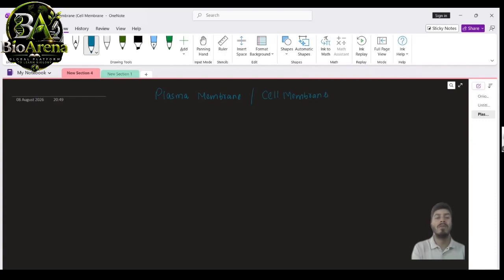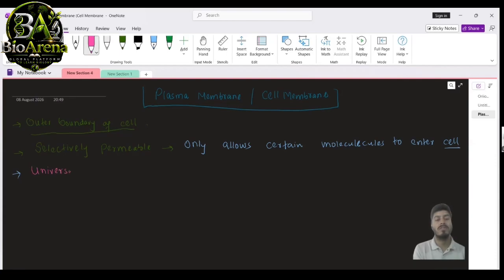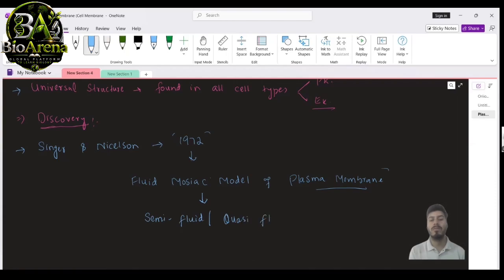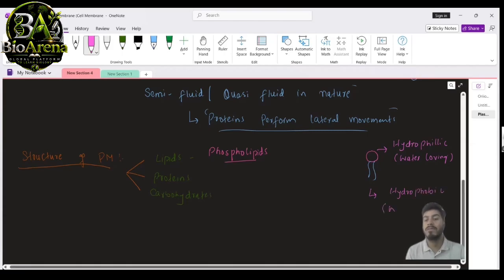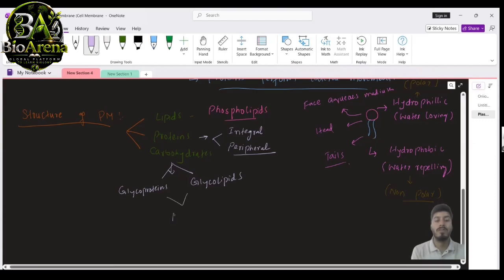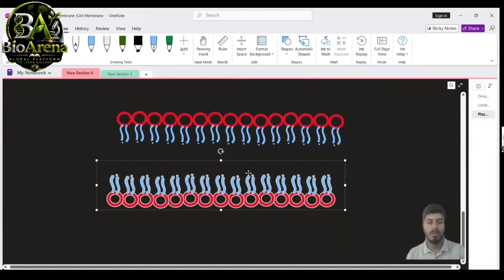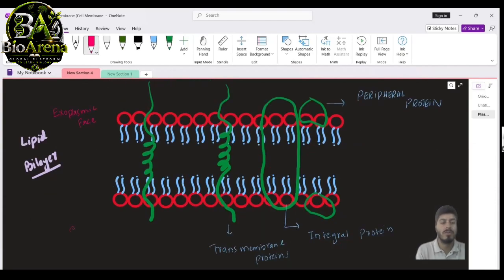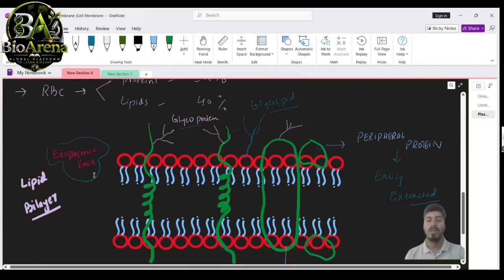Plasma Membrane......Fluid Mosaic Model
THE PLASMA MEMBRANE: THE FLUID MOSAIC MODEL
Welcome to BioArena! Every single cell is protected by an incredibly dynamic, flexible boundary called the Plasma Membrane. It is not a solid wall—it is a constantly moving structure that acts as the ultimate biological gatekeeper!
Here is the exact structural breakdown you need for your cytology revision:
 * The Phospholipid Bilayer: The core foundation. This is a double layer of lipid molecules featuring water-loving (hydrophilic) heads facing outward, and water-fearing (hydrophobic) tails hidden securely on the inside.
 * Membrane Proteins: The doorways and receptors. Integral proteins span completely across the membrane to transport larger molecules, while peripheral proteins sit loosely on the surface for cell signaling.
 * Cholesterol: The stabilizer. These molecules tuck themselves between the lipid tails to keep the membrane perfectly fluid—preventing it from becoming too rigid in the cold or too loose in the heat!
 * Carbohydrates (Glycocalyx): The cellular ID tags. Attached to the outside surface (forming glycoproteins and glycolipids), these help cells recognize each other and foreign invaders.
This "Fluid Mosaic Model" is essential for understanding how cells transport nutrients, communicate, and survive! 📚✨